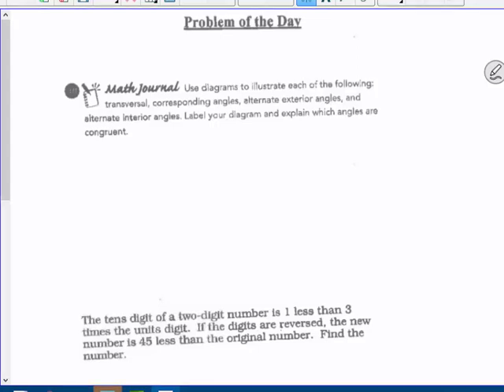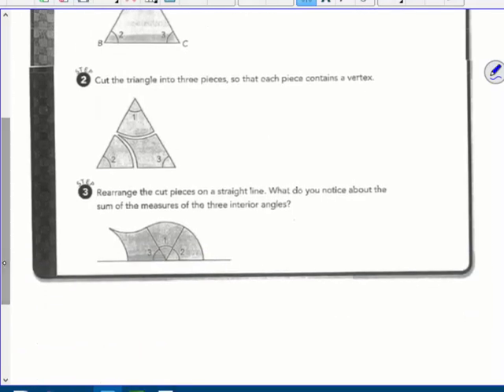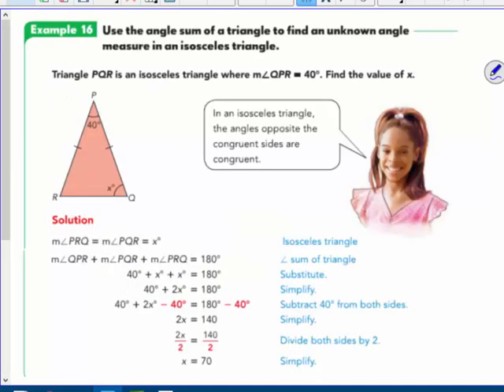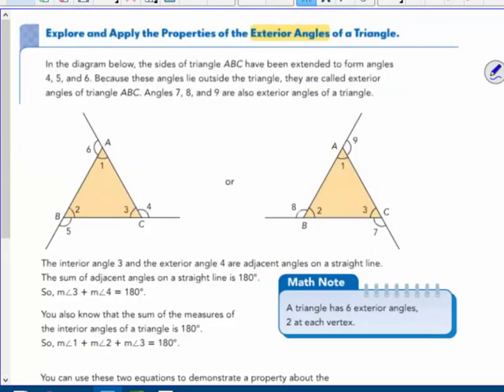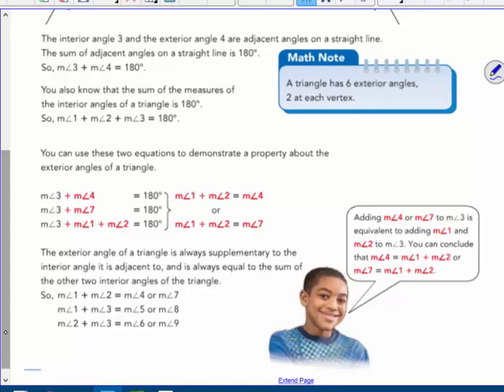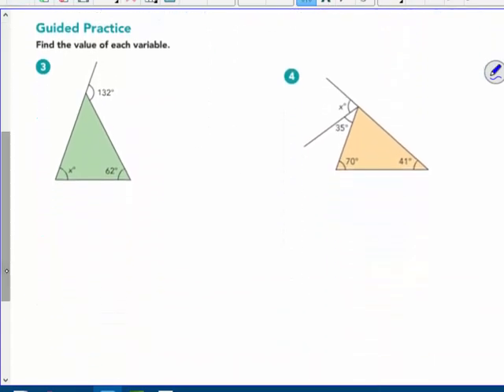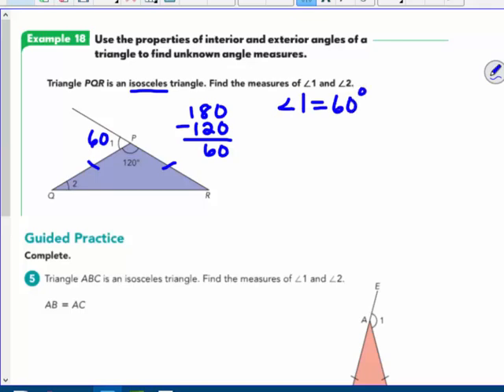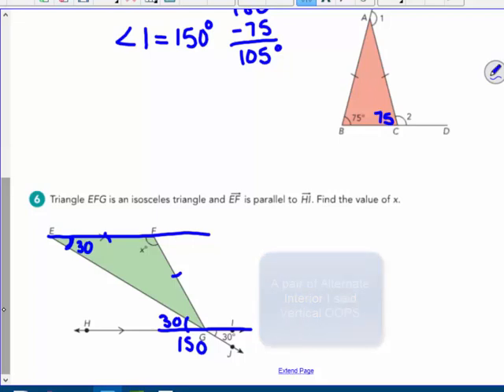Interior and Exterior Angles of Triangles